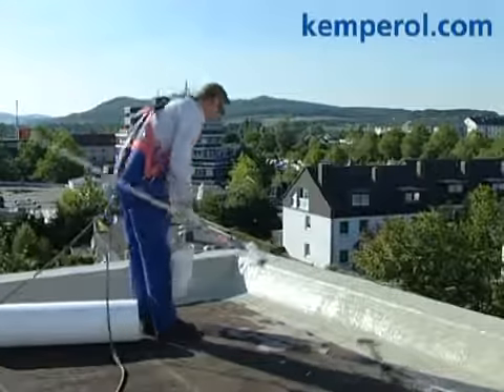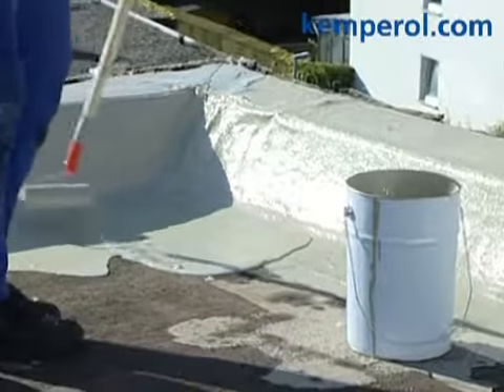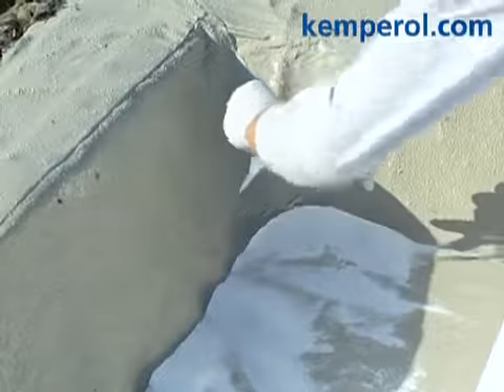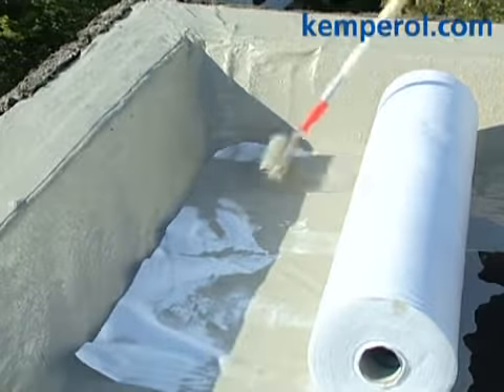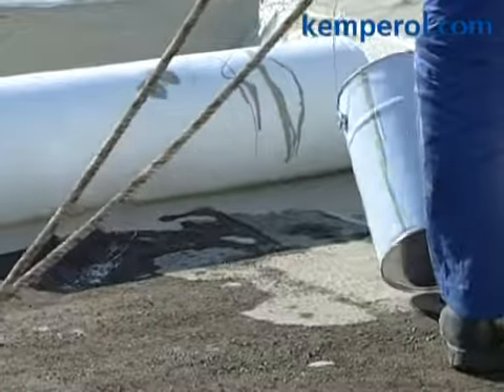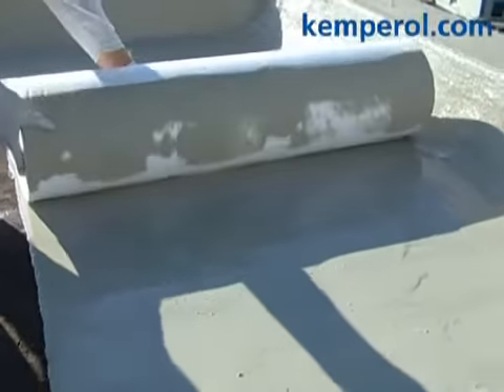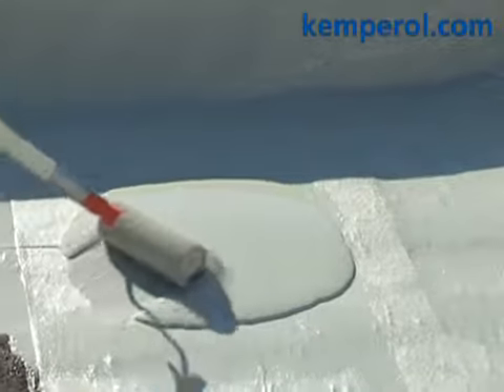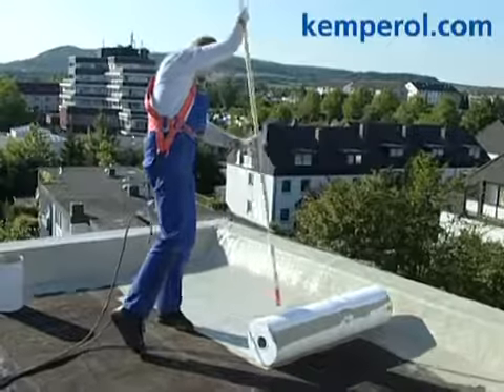flat roof repairs west london